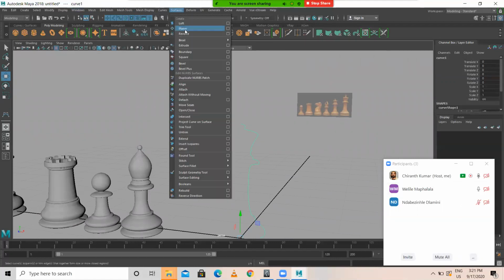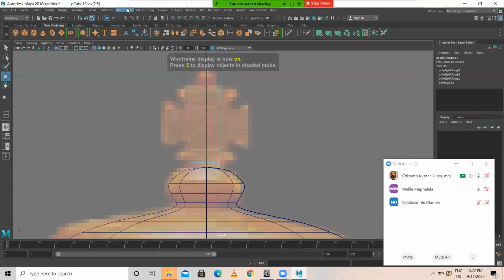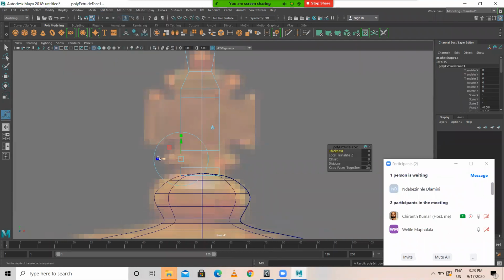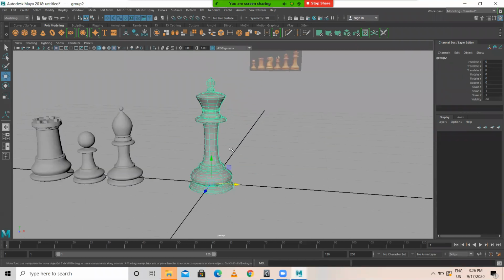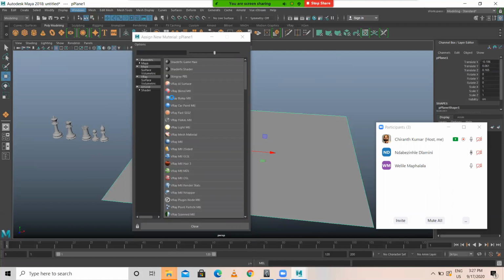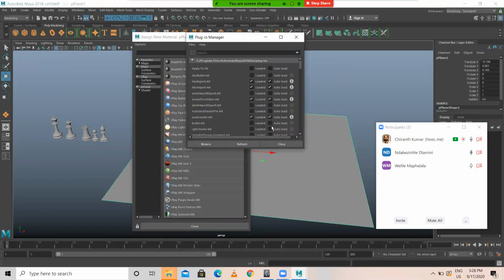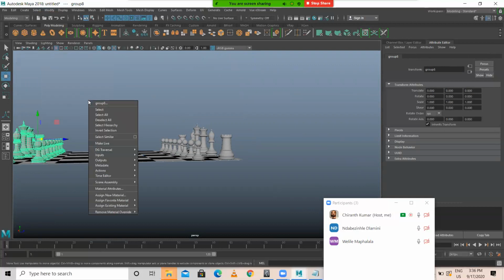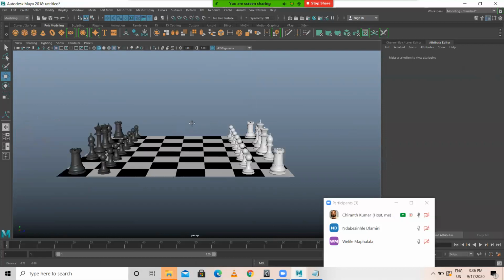Chess board Modeling_Part 02